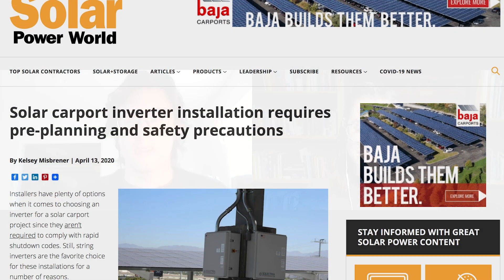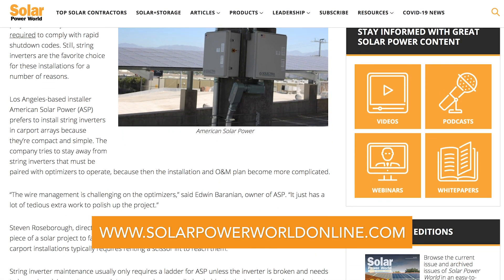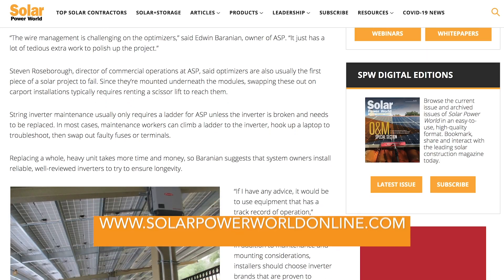Solar Basics (At Home!): How to install inverters on solar carports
When installing solar inverters on carport installations, contractors must ensure the power electronics are protected from the general public who will park under them, and vice versa. Learn more about carports and inverters in this Solar Basics video, for all things solar.